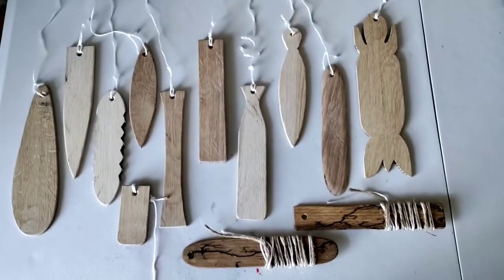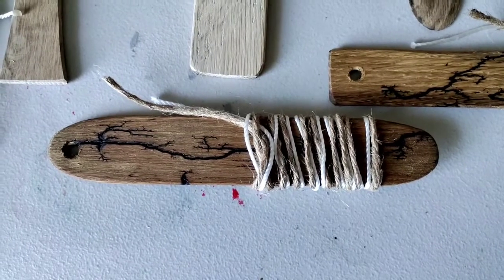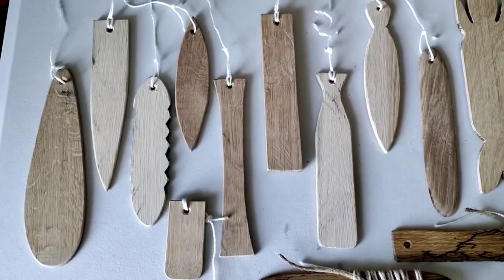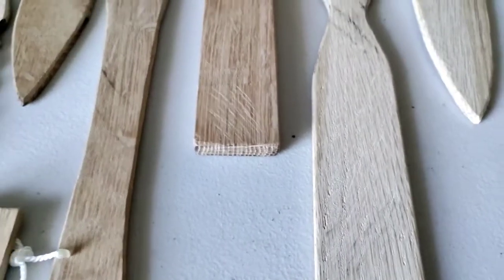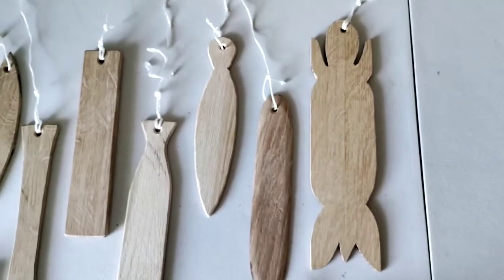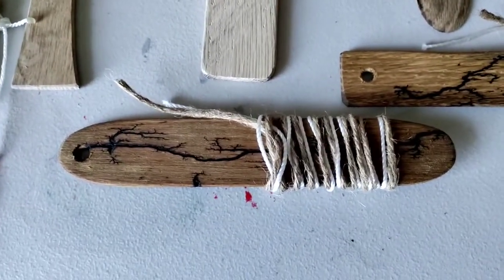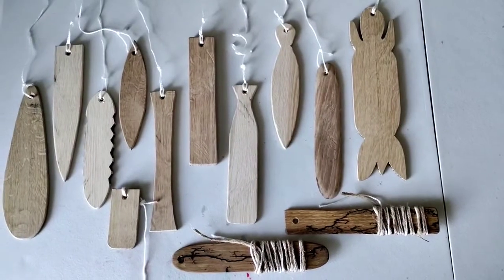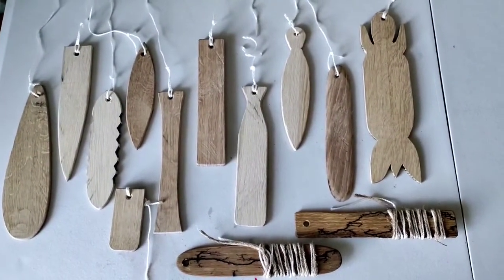Designing a Bullroarer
This is a video that I've made for an Udemy course. This particular course is on constructing a bullroarer. I'm also creating some other courses that have to do more with preparedness.
But I do have an interest and experience in primitive skills, and I am creating some videos and courses in the area of indigenous and ancestral skills.